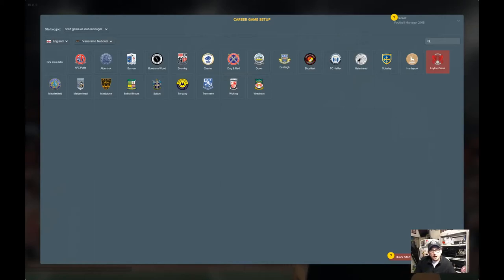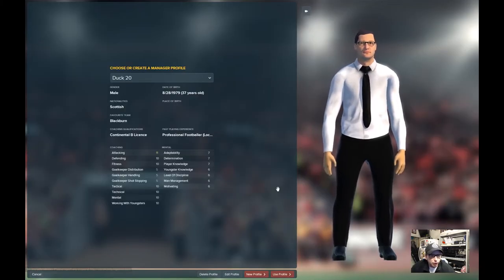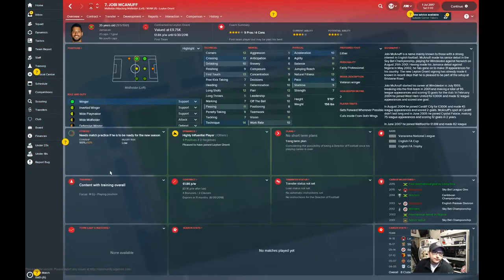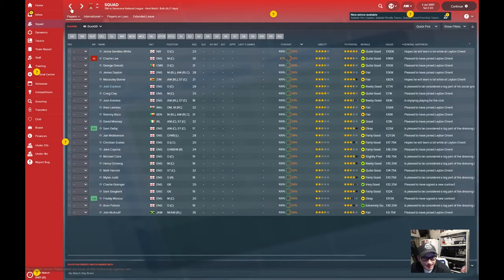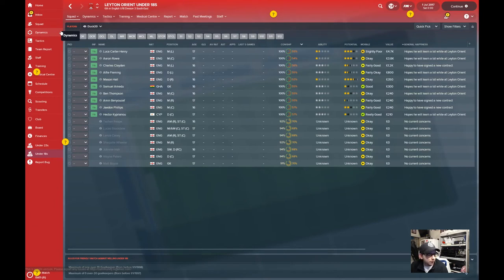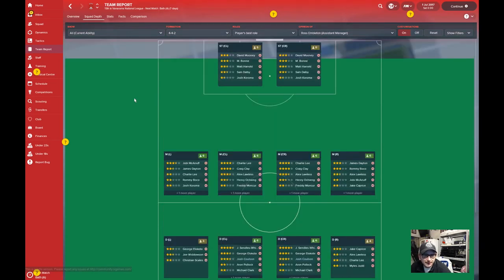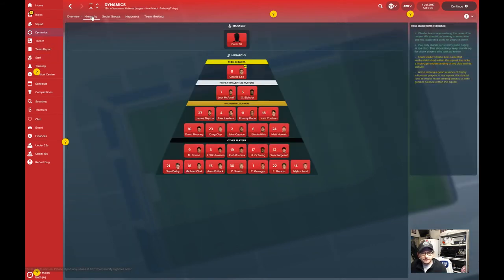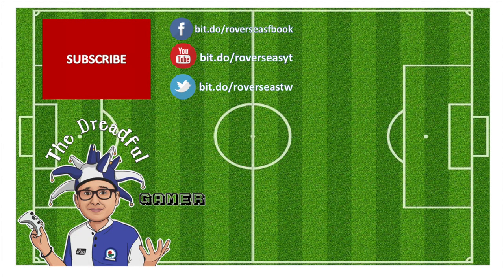Leyton Orient FM18 | Rise of the Orient - Episode 1 - Icebreaker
56% |||. 28.4K/50K

Stevie Wotsa

. 28% 7/25

In my very 1st Football Manager 2018 game save I plan to rise a footballing mainstay from the brink of destruction as I try to return Leyton Orient to the football league.

Will I have high quality players at my disposal?  NO.  Will I have the best coaches to help with my training?  NO.  Will I have plenty of transfer fund to bring in whoever I want?  NO.  Looks like we are going to have to do this the hard way.

I will have to grind out each and every result in order to eek my way back to the football league, and to make matters worse, I am a Football Manager noob.  Well that is a little harsh.  I am just a little rusty, having been out of the game for the best part of 10 years.

Join me on this wacky footballing adventure right here on YouTube as well as Live on Twitch.